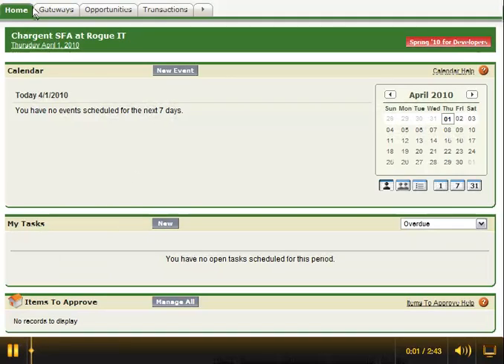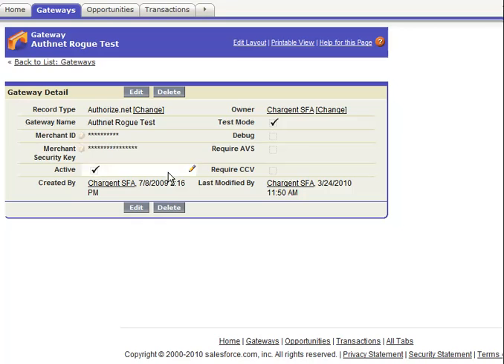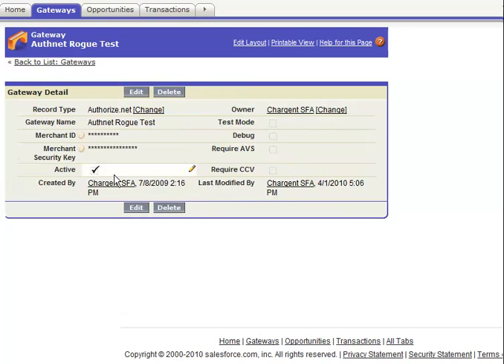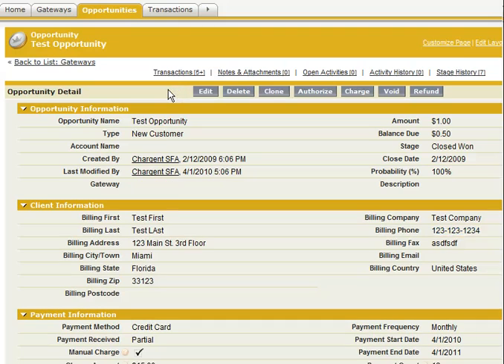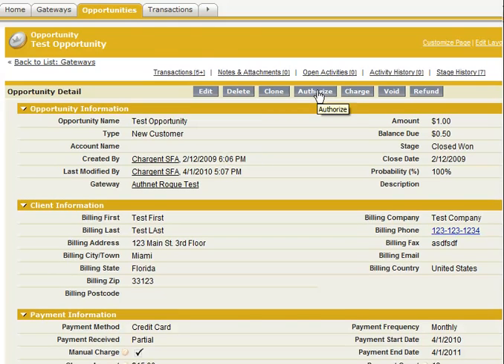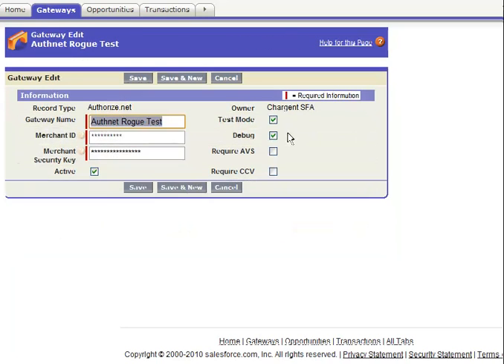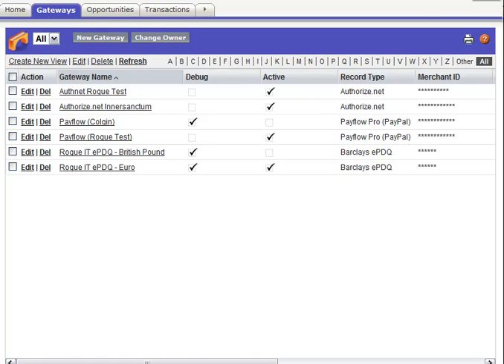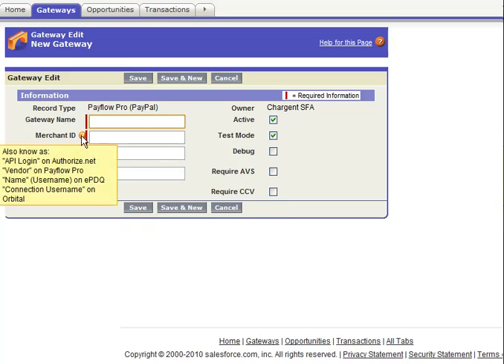Chargent Payment Processing Gateways For Salesforce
✅ GET THE CHECKLIST - "10 Ways To Make Salesforce Payments Safe, Easy And Profitable"
- A demo of the payment gateway functionality in the Chargent Payment Processing for Salesforce application. Covers how to add multiple gateways, testing, and the various features of the Chargent Base (Gateway) package.